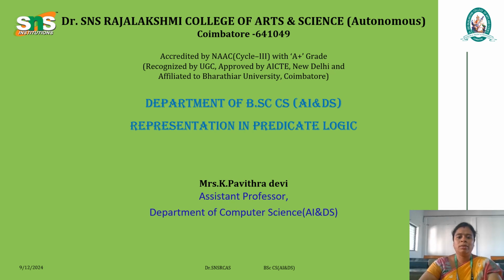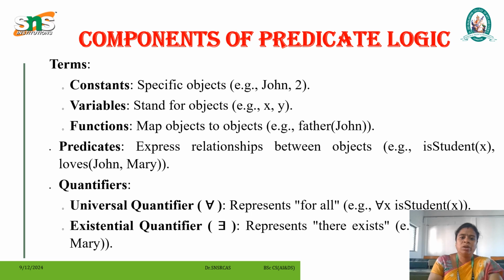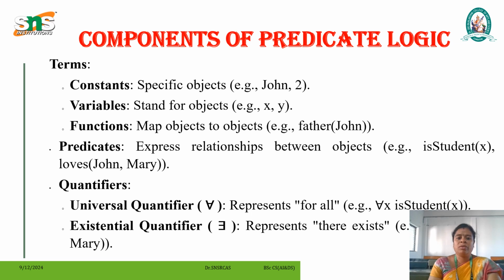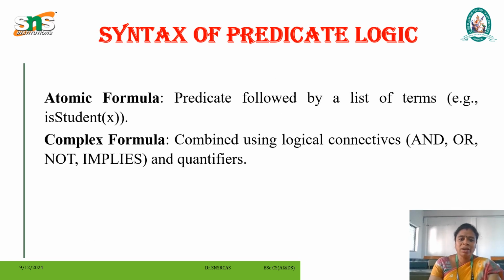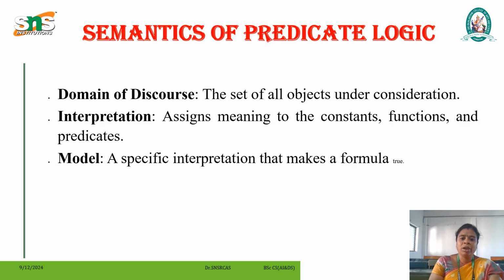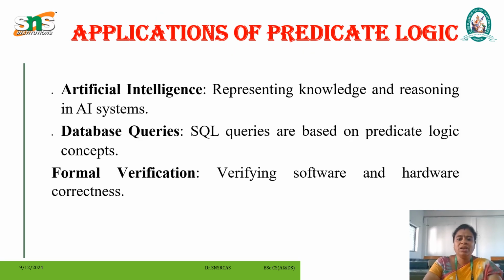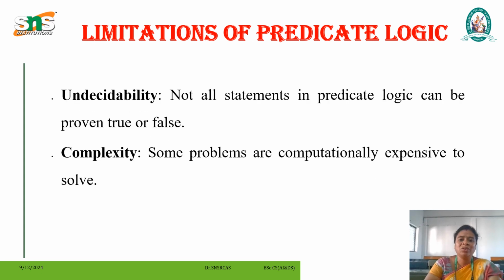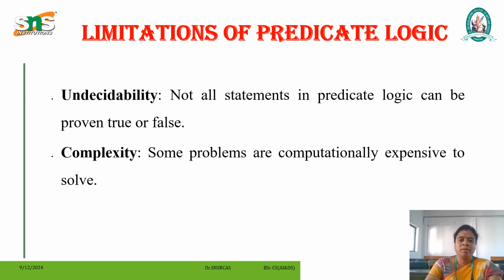Representation in Predicate Logic